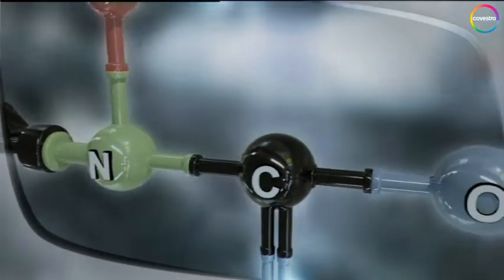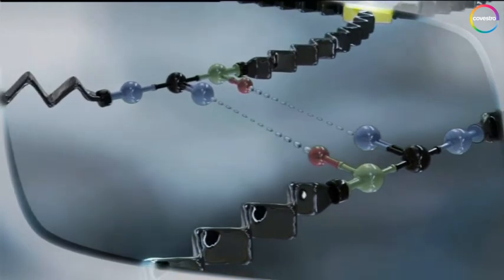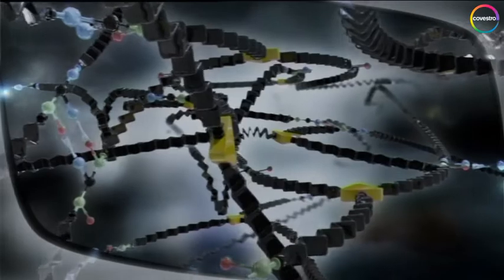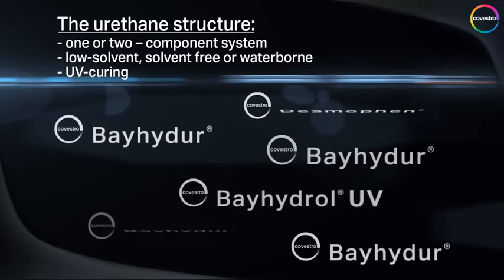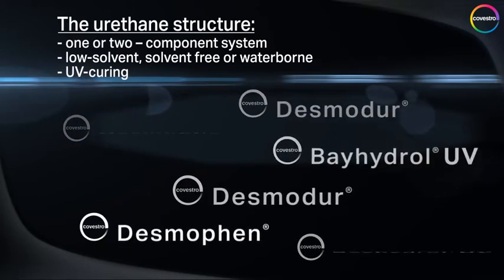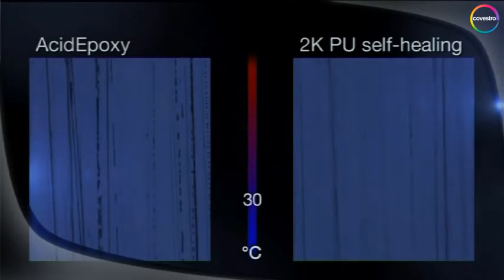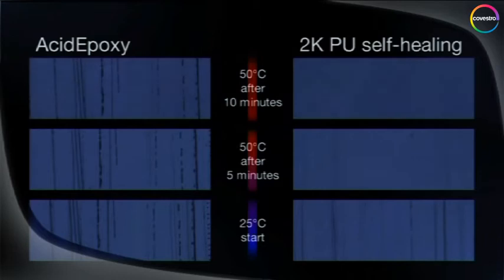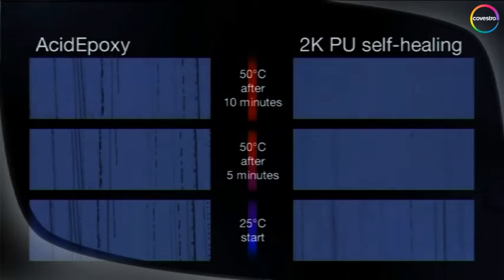Self-healing coatings with raw materials from Covestro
Insights into the functionality of self-healing coatings with raw materials from Covestro